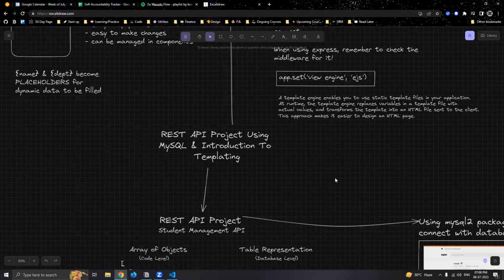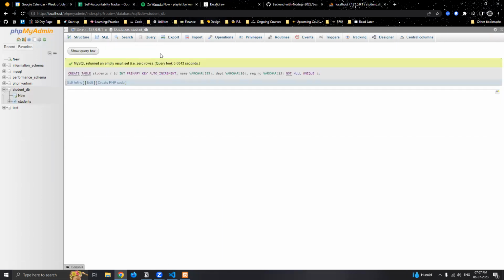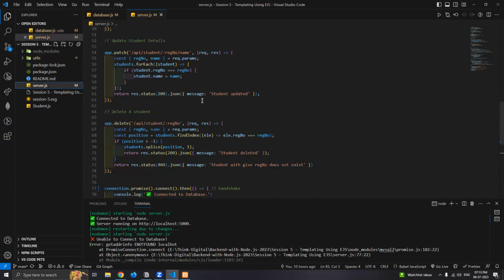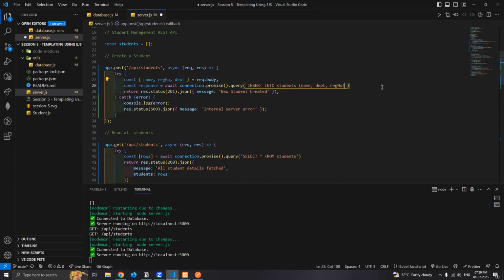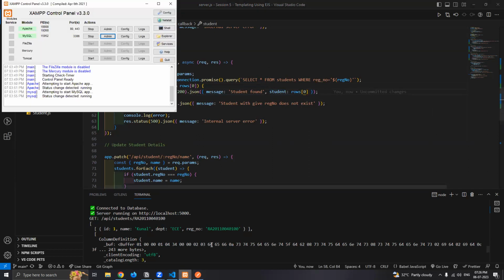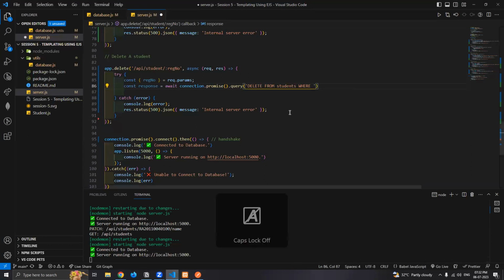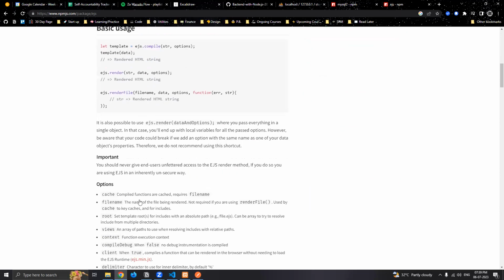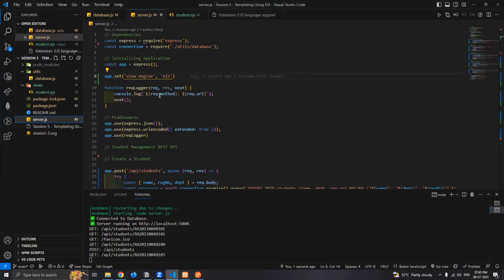Introduction to Templating with EJS